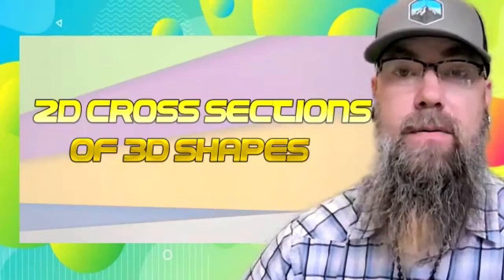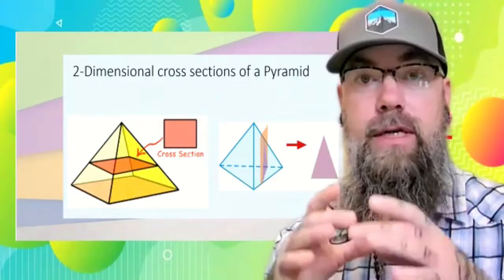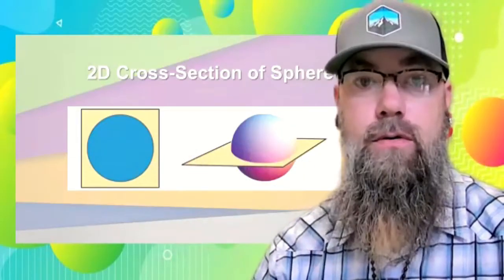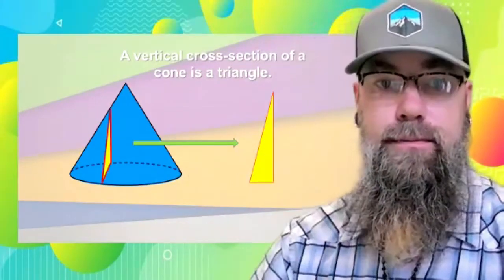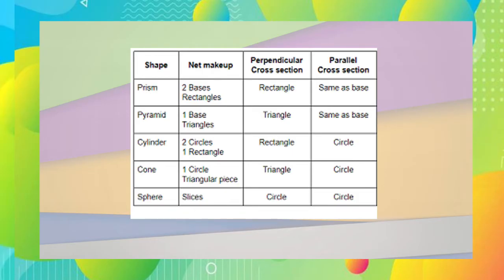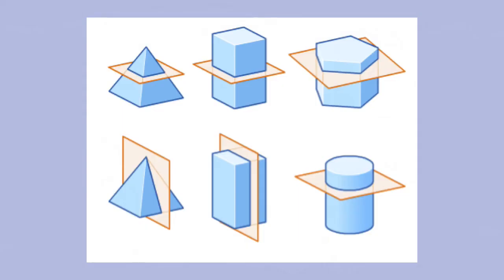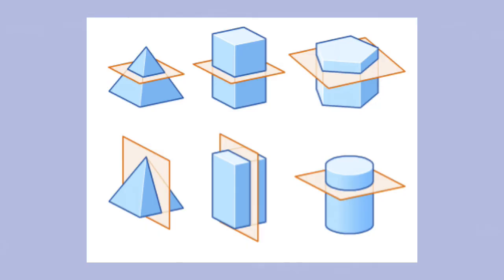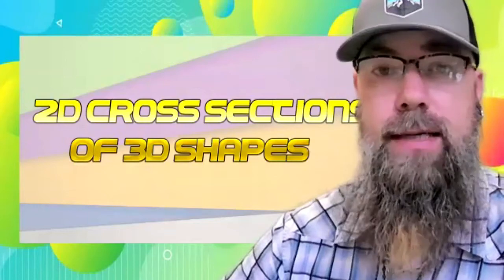Philip Explains Math - Cross Sections of 3d Shapes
A short, simplified video lesson for my students at Children's Center as they work in Schoology.